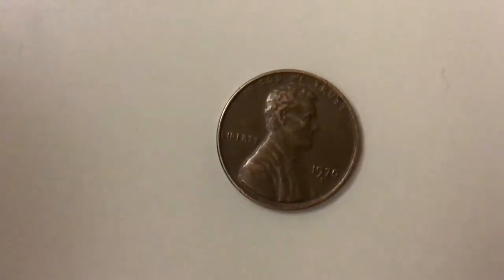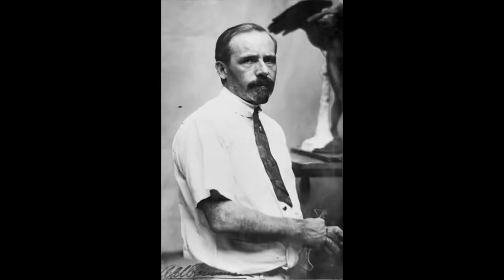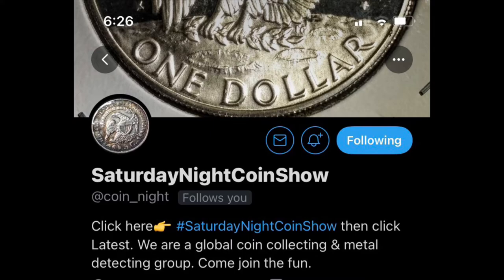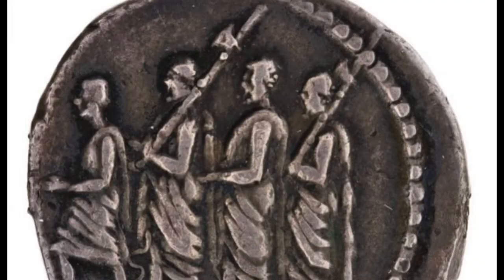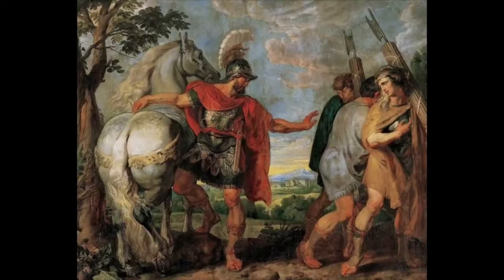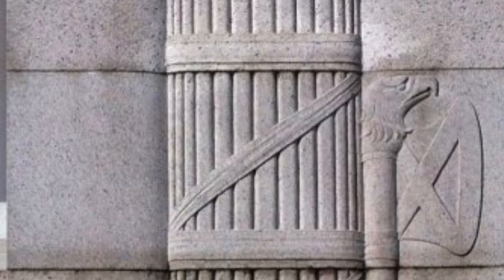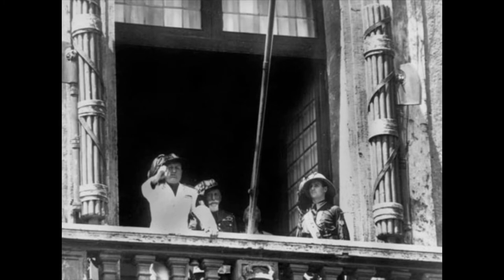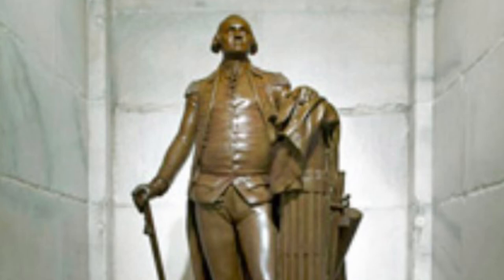Education Corner: History and Symbolism of the Fasces!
Click the Amazon link below, shop as normal, and they'll give me a small percentage! No additional charge to you!

My eBay store

USB Microscope I use. It's a real GAME-CHANGER!